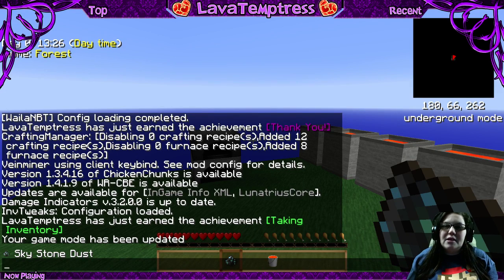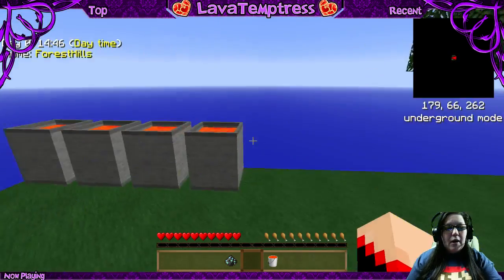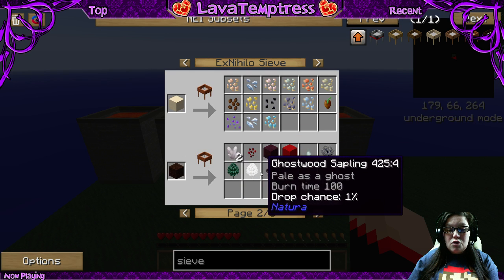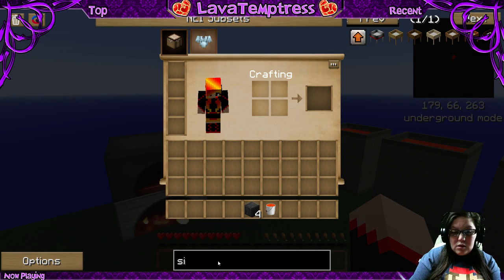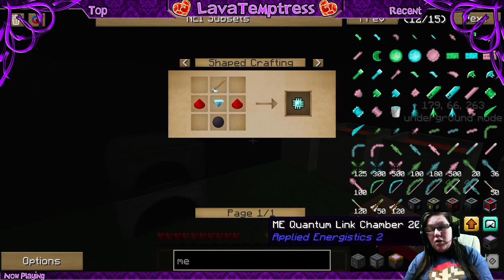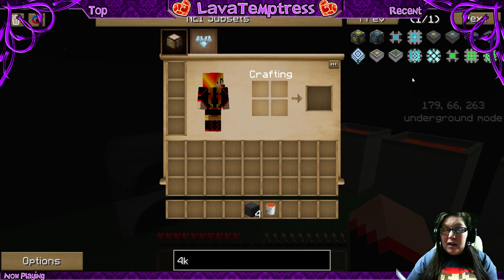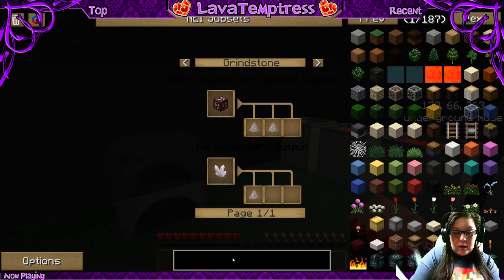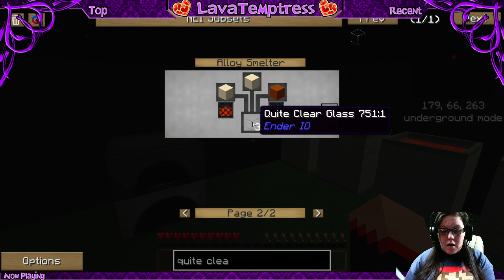Minecraft Sky Factory 2 ~ How to do an ME System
Just answering some questions on how to get the ME System